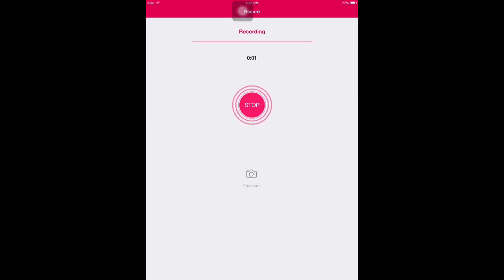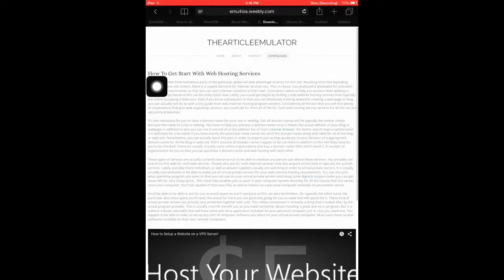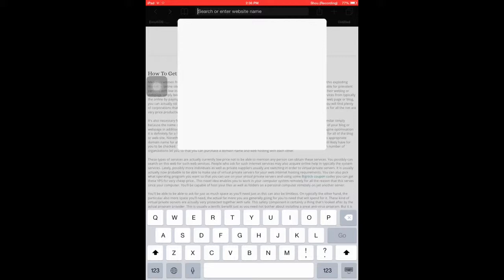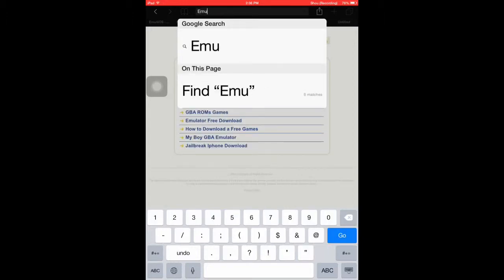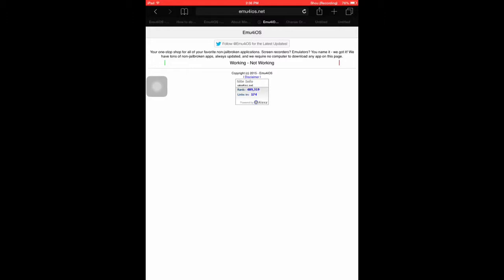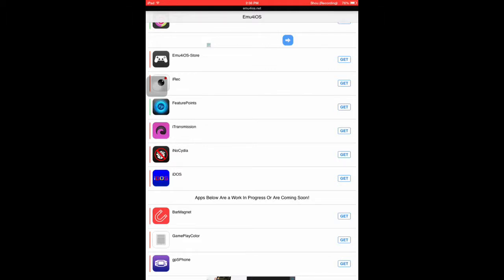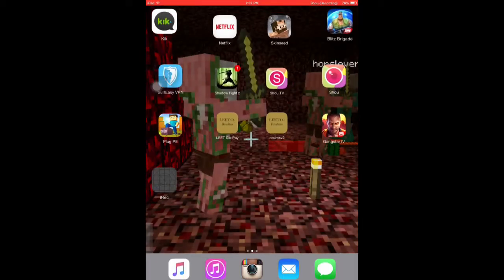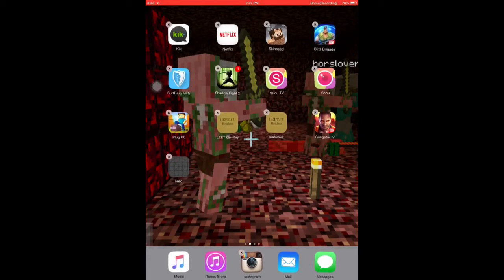NonJailbroken Shou Recorder